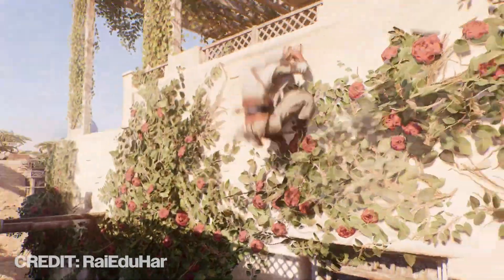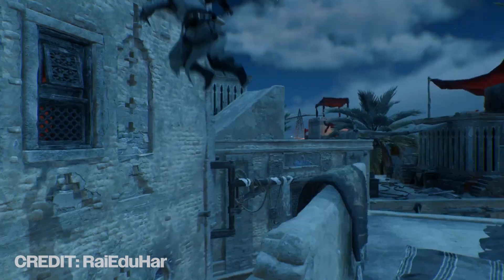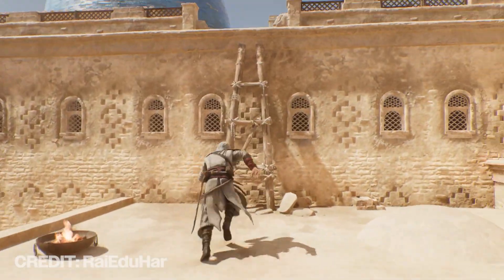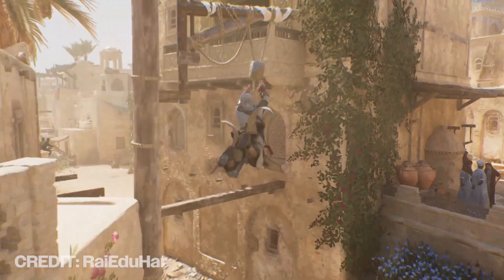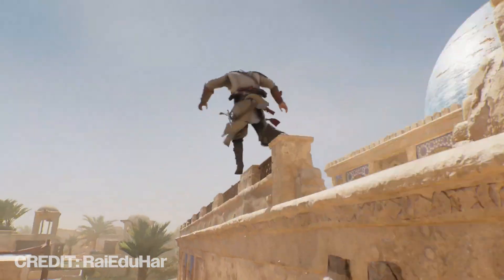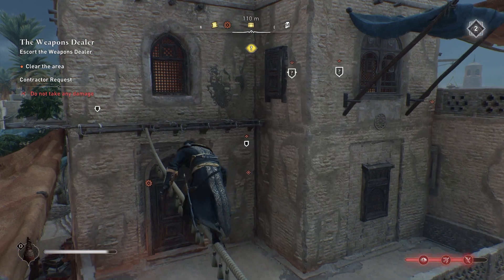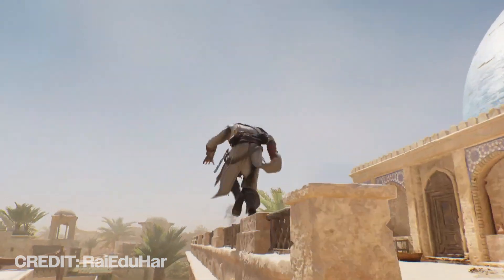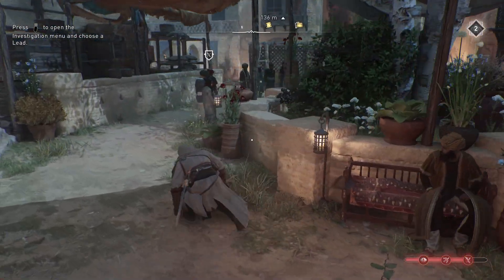This Mod Re-invents Assassin's Creed Mirage's Parkour..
Assassin's Creed Mirage parkour isn't the most intuitive.. well, not until now! With an assassin's creed Unity like parkour mod for assassin's creed mirage. You can now run, jump, leap and climb through the city of Baghdad in assassin's creed mirage much like you could in the older assassin's creed unity..